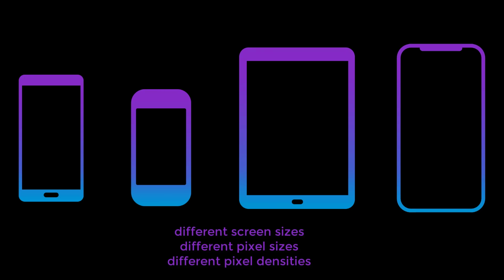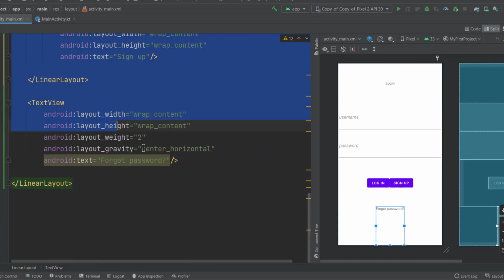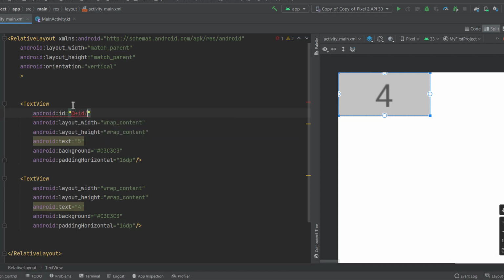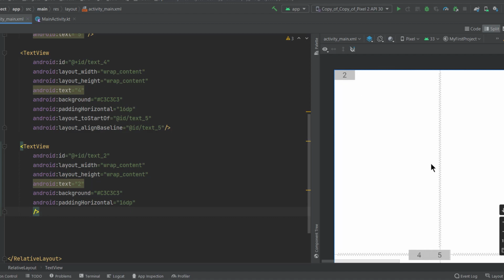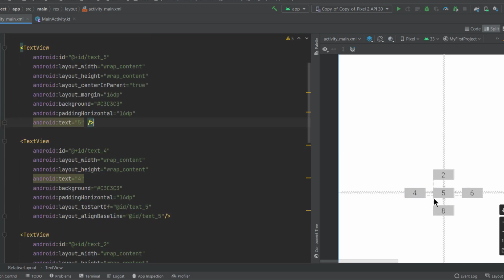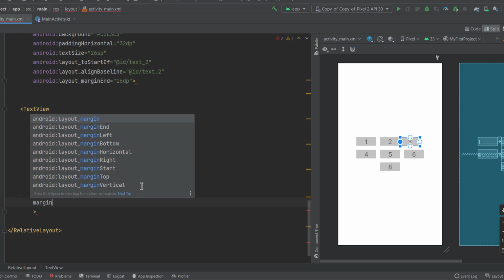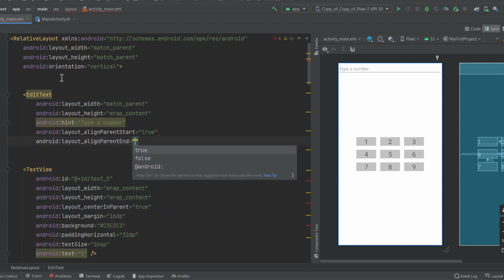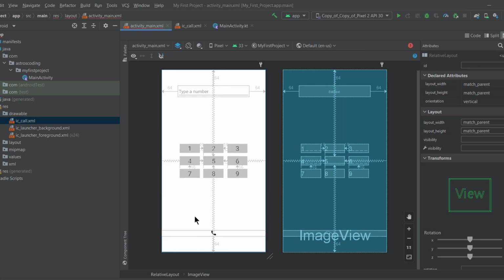DP, SP & Relative Layout - Beginner's Guide to Android App Development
Welcome back to our beginner's guide to Android app development in 2023! In this video, we'll be diving deeper into the world of layouts in Android and discussing the importance of density-independent pixels (DP), scale-independent pixels (SP), and Relative Layout. You'll learn how to use DP and SP to create layouts that can adapt to different screen densities and sizes, and how to use the Relative Layout to position elements in your app relative to other elements or parent layouts. We'll also show you how to use attributes like align, layout_below, and layout_toRightOf to control the layout of your elements in relation to other elements or parent layouts.

Timestamps:
0:00 Intro
0:19 density-independent pixels (DP) & scale-independent pixels (SP)
2:05 Relative layout